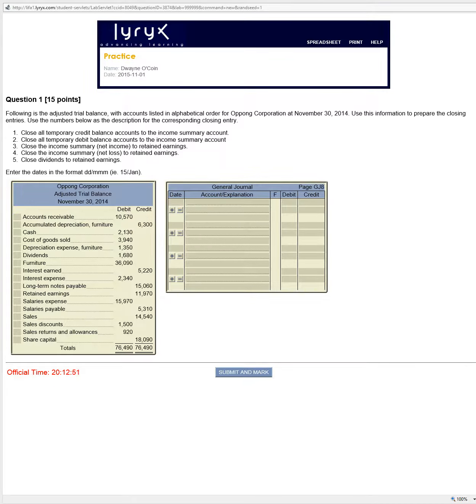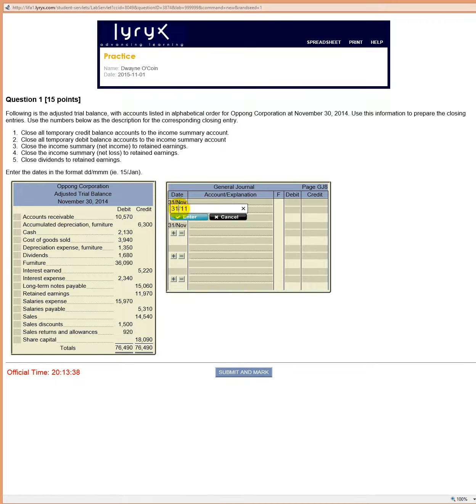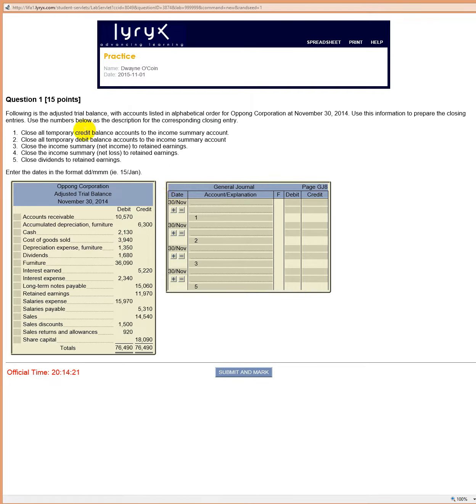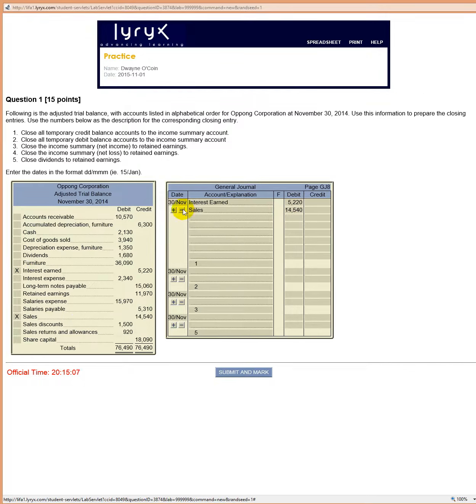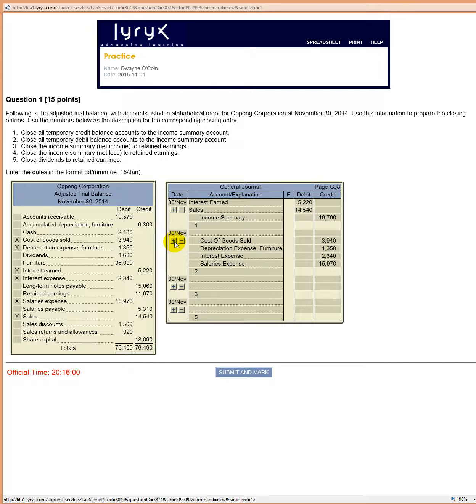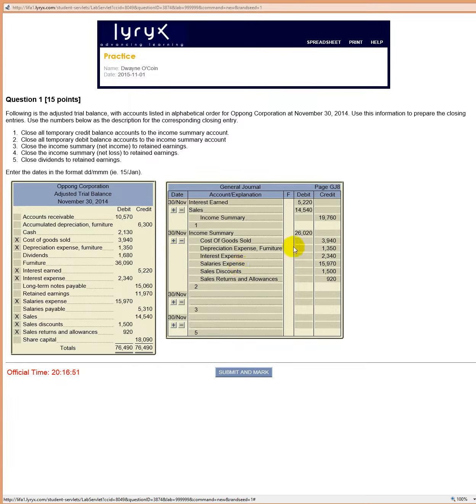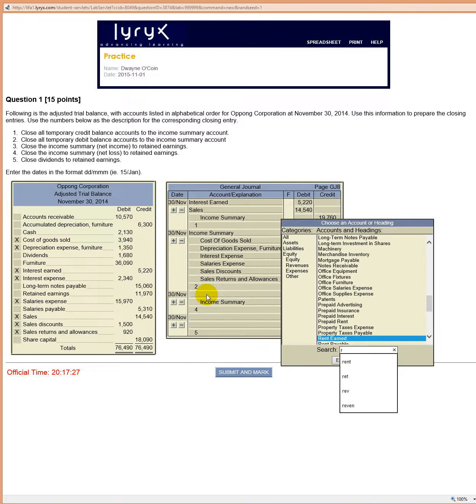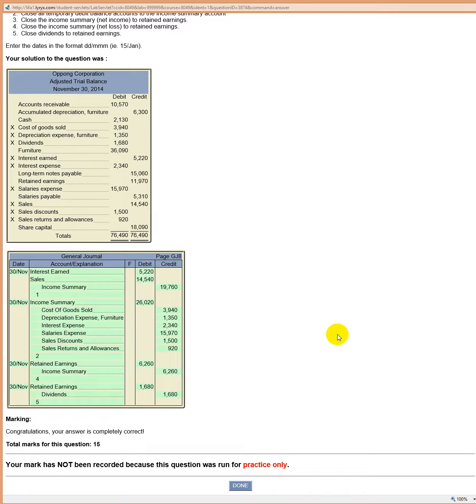Busi253Lab5 6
Description